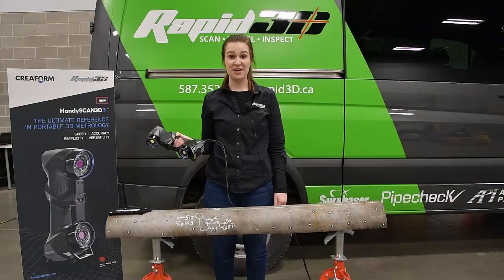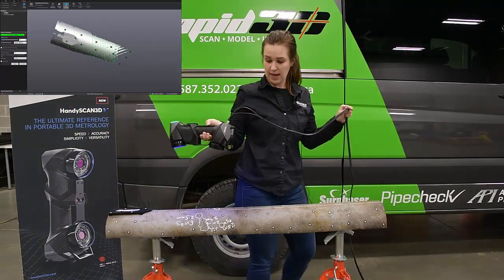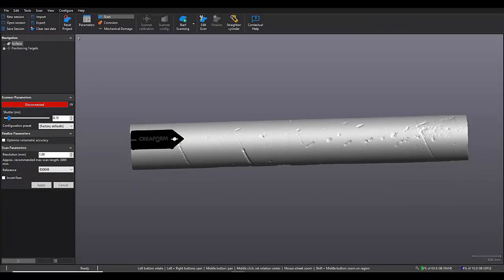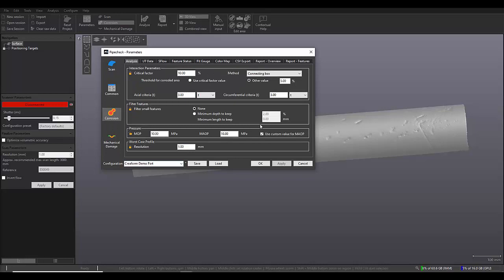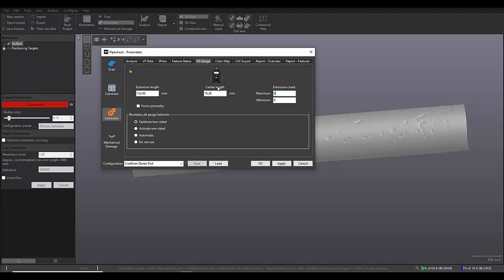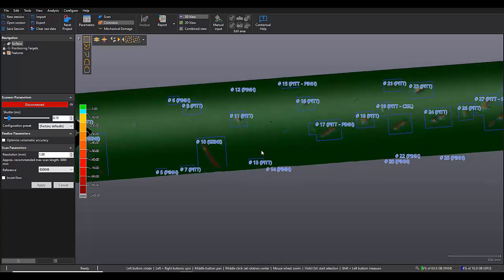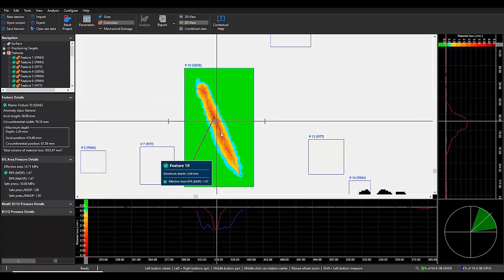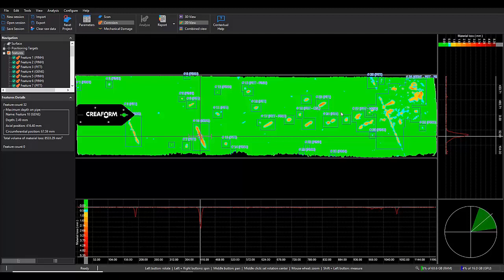Fast Corrosion Analysis in Pipecheck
Using the HandySCAN Black Elite, see how quickly and accurately we can record data on a pipe sample in the Rapid3D shop. With just some basic preparation on the pipe, like sandblasting, cleaning, and adding positioning targets and a reference arrow, we have the accurate scan data we need to complete a full corrosion analysis with estimated burst pressures. In Creaform's Pipecheck software, by using a virtual pit gauge, the corrosion depths are calculated and reported in a fraction of the time it would have taken using traditional methods.